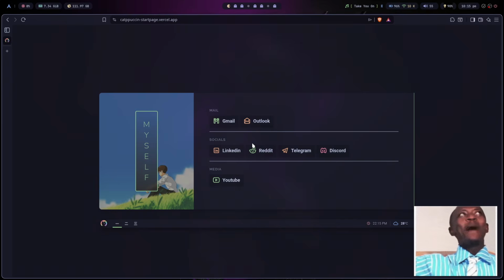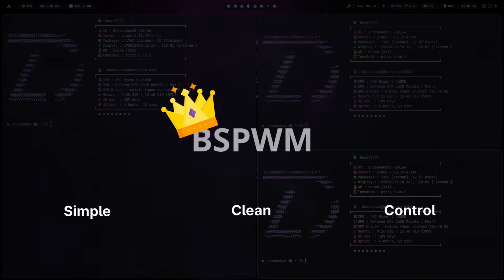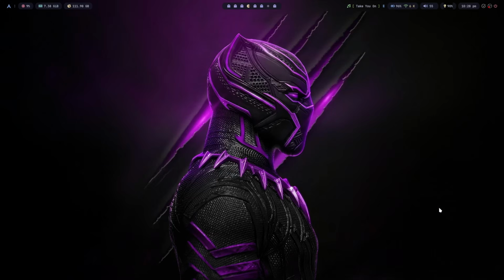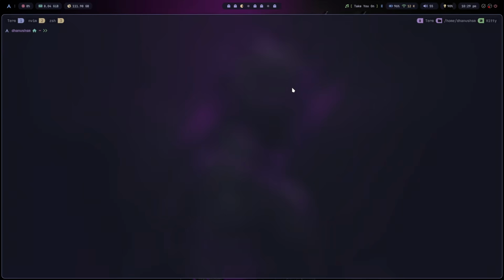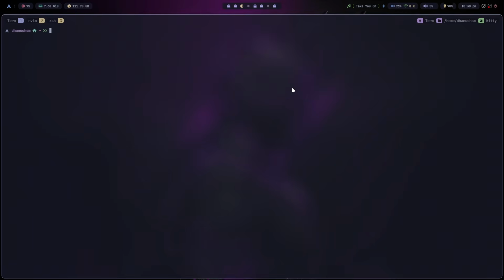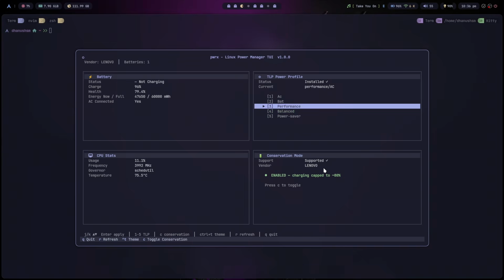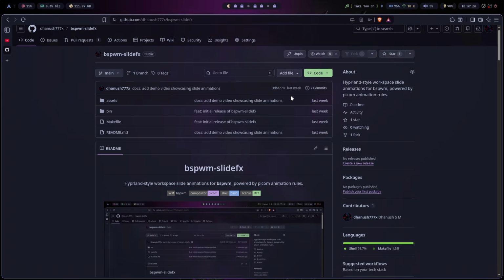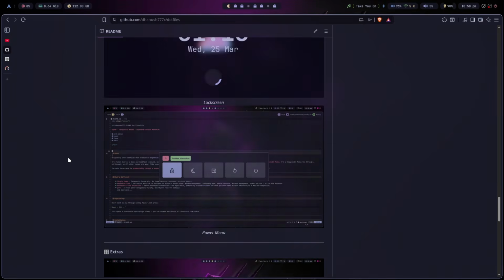Minimal Yet Insanely Productive BSPWM Setup (Software Engineer Workflow)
In this video, I walk you through my minimal yet highly productive BSPWM setup that I use every single day as a software engineer.

From automatic workspace setup on boot…
to a fully keyboard-driven workflow using tmux, neovim, rofi, and custom scripts…
this setup is designed to be fast, distraction-free, and efficient.

⚡What’s included
Auto workspace setup on boot
tmux + terminal workflow
Neovim for coding and notes
Rofi-based system controls
Scratchpads and custom scripts
Smooth workspace animations

What window manager are you using?